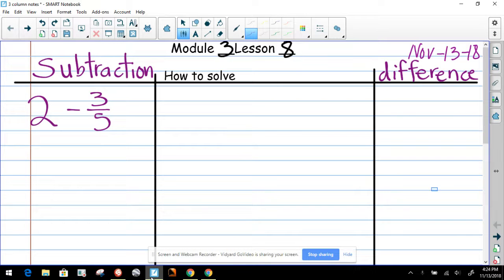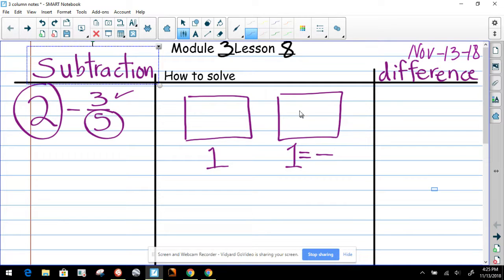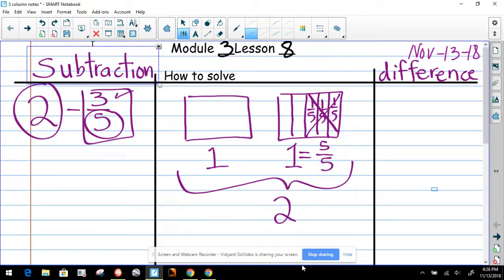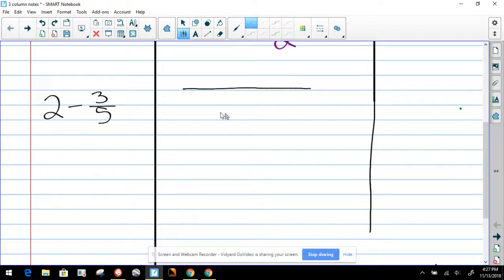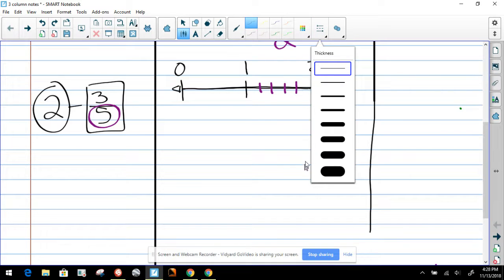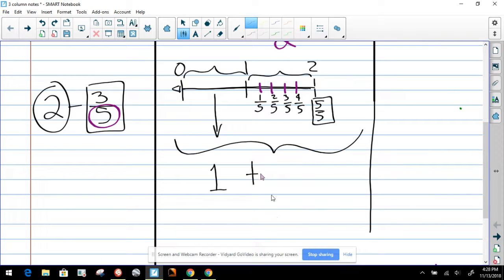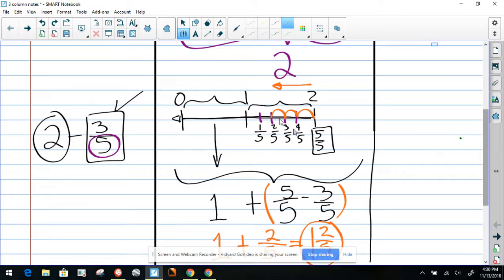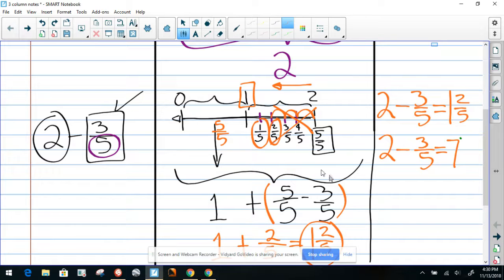M3L8 Add and Subtract fractions part2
On this video we are continuing to solve subtraction problems using a number line and a fraction model.